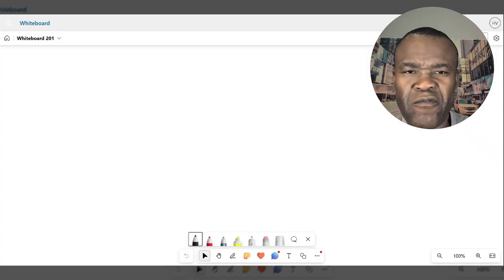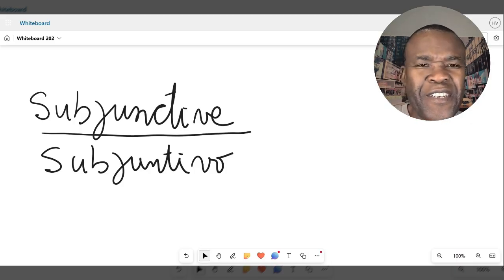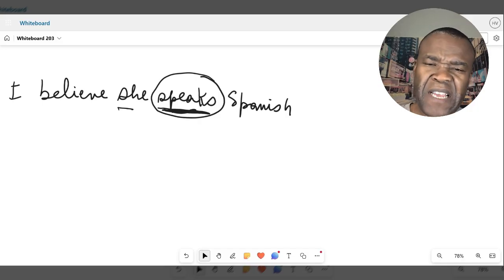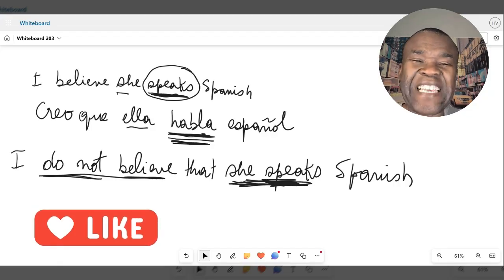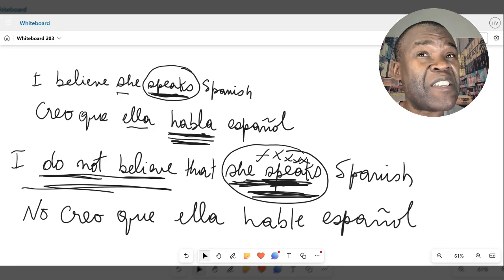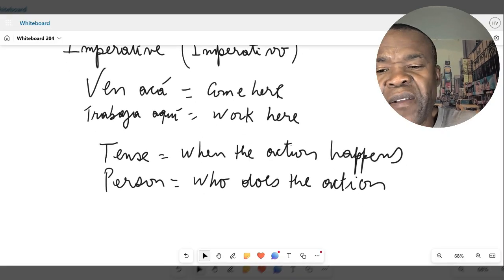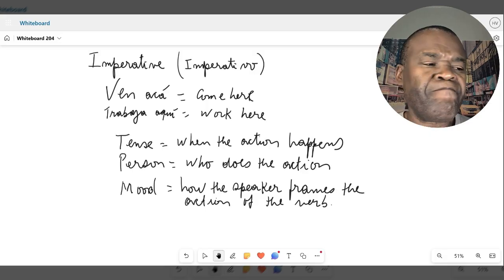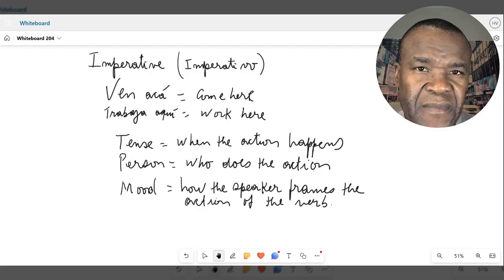What Are Verb Moods in Spanish (introduction)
In this video, we explore one of the most important concepts in Spanish grammar: verb moods. Spanish has three main verb moods — the indicative, the subjunctive, and the imperative — and each one reflects a different way the speaker relates to reality.

Rather than focusing on conjugation rules, this video introduces the underlying idea of what a verb mood really is, and why Spanish needs this system in the first place. Understanding verb moods is essential for making sense of meaning, intention, doubt, desire, and commands in Spanish.

This is an introductory, conceptual overview designed to build a clear mental model before diving into technical details.